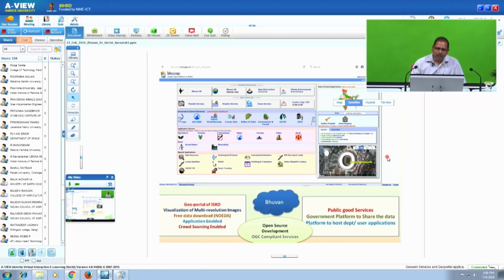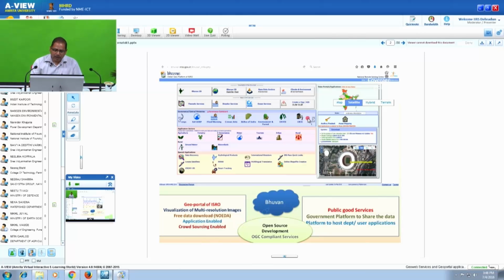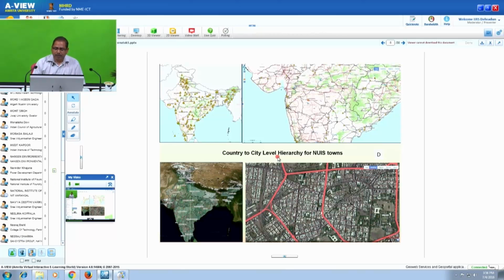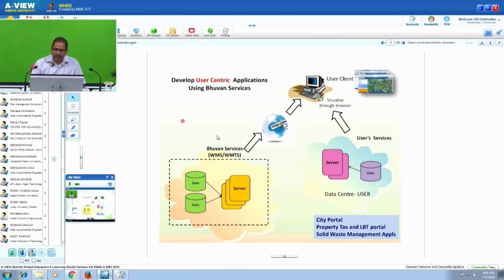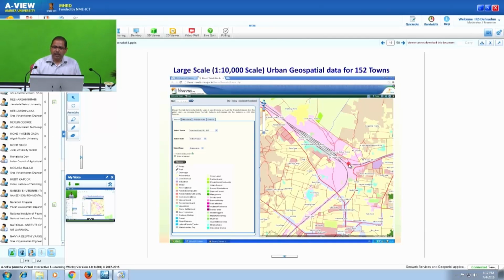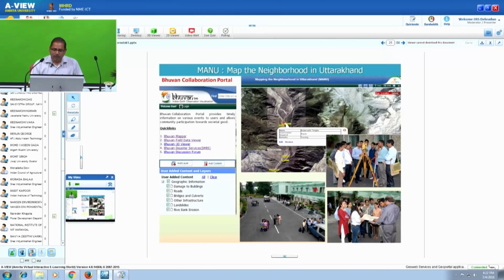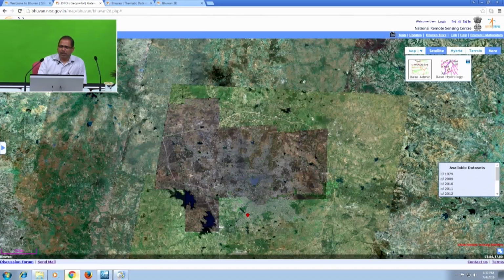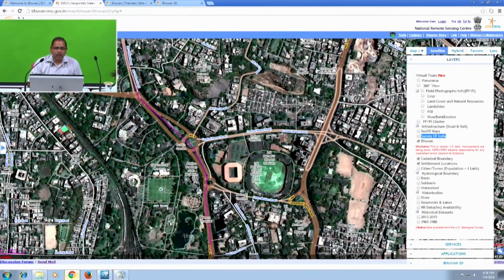1 ISRO Bhuvan Geoportal and its components